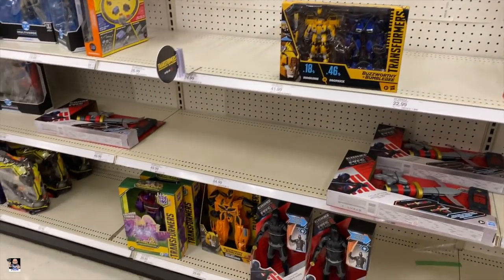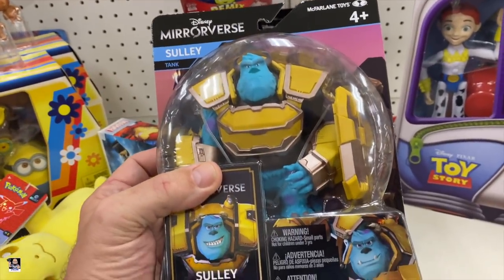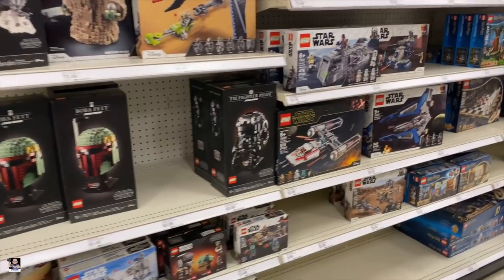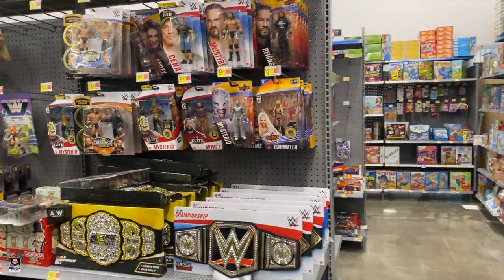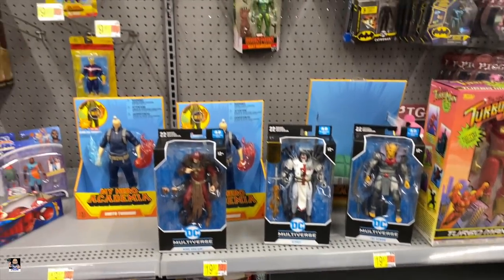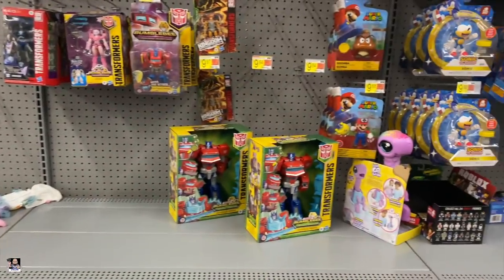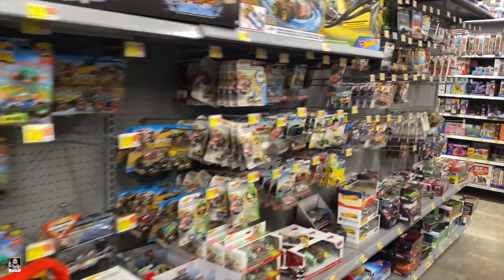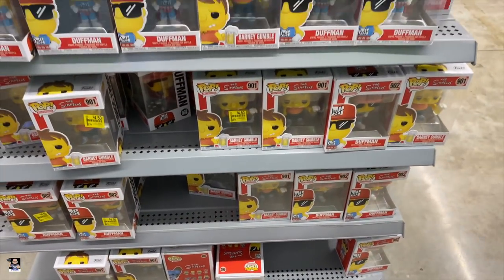Epic Funko Pop Clearance, New Marvel Legends, Target, Walmart and Walgreens Toy Hunt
Welcome back to another toy hunt. Let's head over and check out some stores and see what we can find.

Send Mail To:
Greg Cook

My Etsy Store: